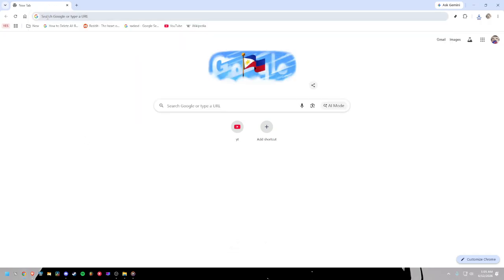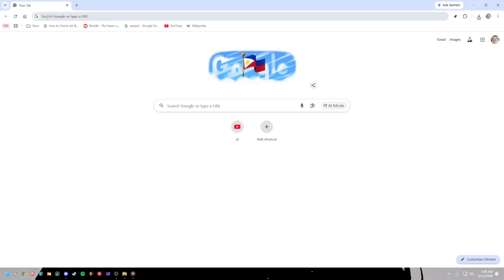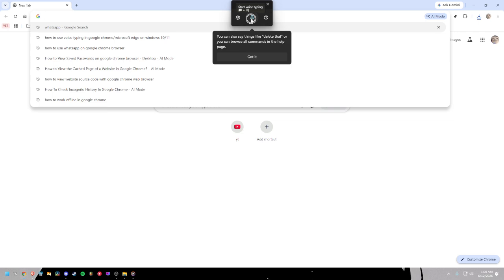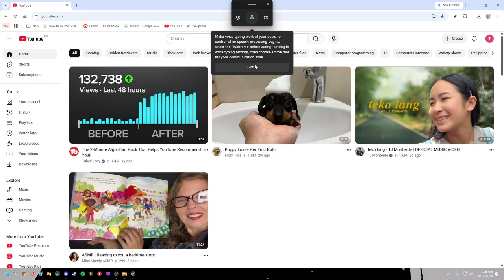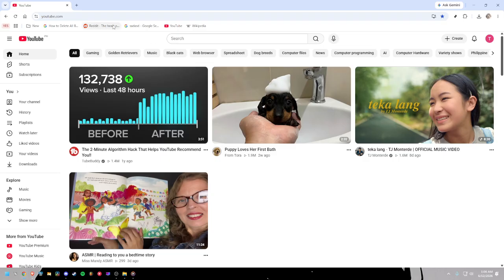How to Use Voice Typing in Google ChromeMicrosoft Edge on Windows 1011 [2026 Guide]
How to Use Voice Typing in Google ChromeMicrosoft Edge on Windows 1011

Learn how to use voice typing in Google Chrome and Microsoft Edge on Windows 10 or 11 to dictate text anywhere fast. This tutorial shows how to enable speech recognition, pick the right microphone, and start dictation in Chrome and Edge without extra software. Perfect if you searched for voice to text on Windows, browser voice typing, or how to dictate in Chrome.

-Google Drive
-Google Meets
-Google Sheets
-Google Chrome
-Google Forms
-Google Gmail